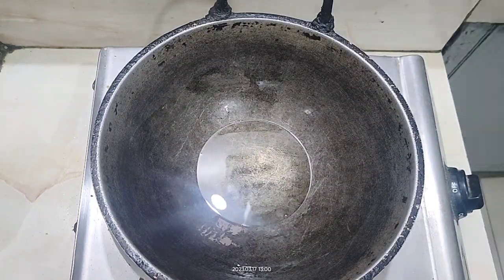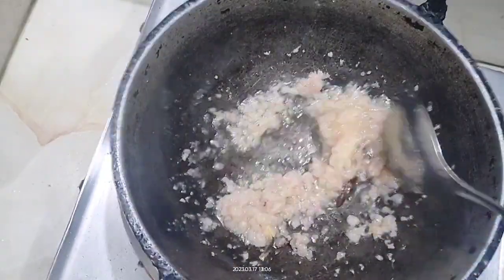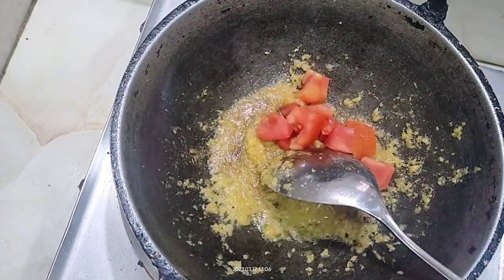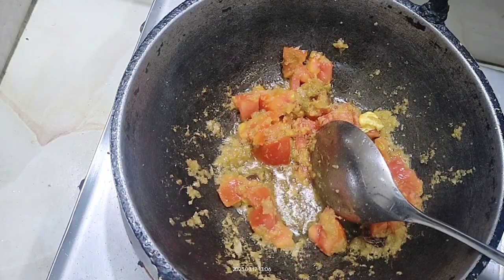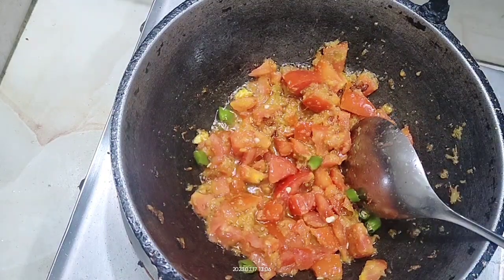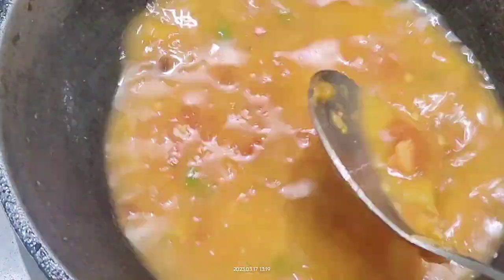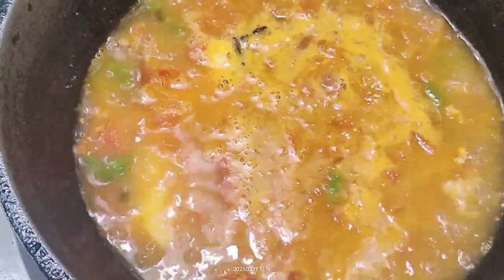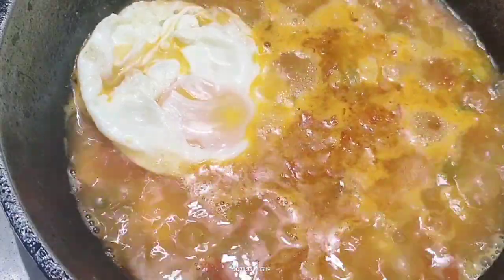Easy indian egg curry recipe